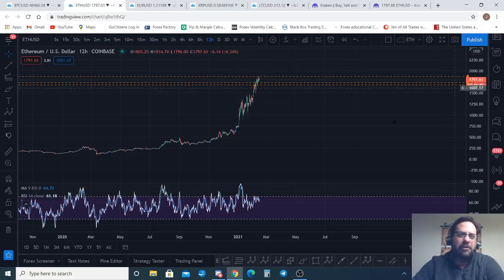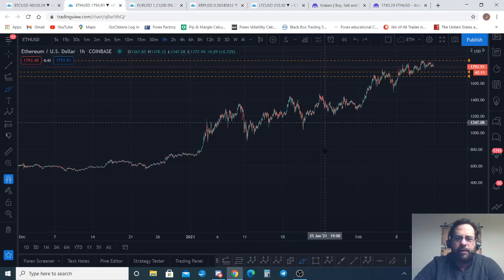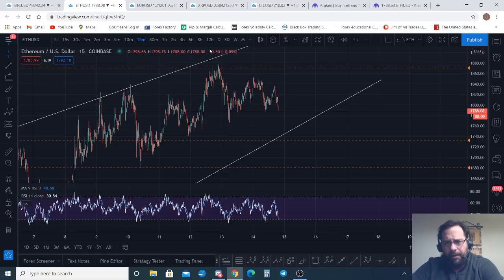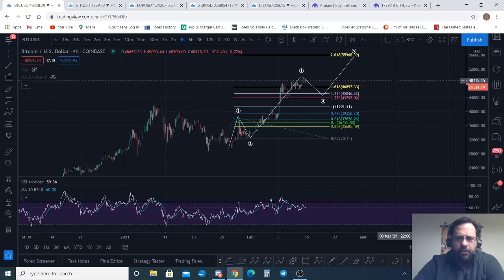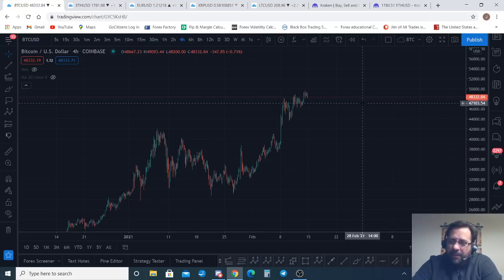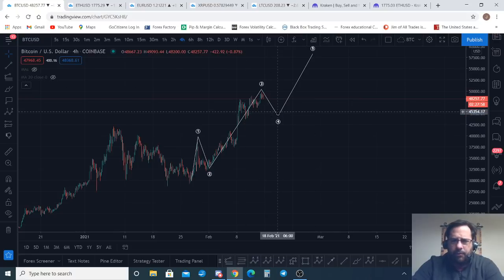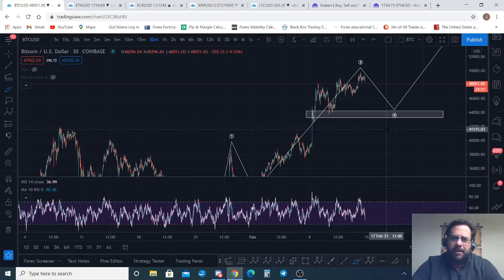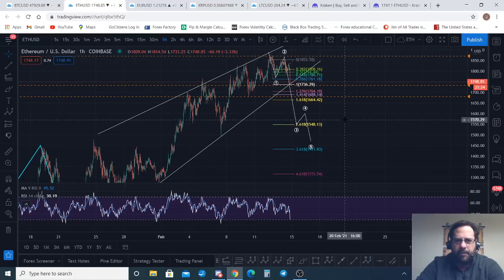WARNING- I've been Cautiously BULLISH. A HUGE Correction could be coming Soon to a chart Near you!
For Daily Trading support, trading ideas, trading education,  access to personal trades and much more consider joining the Jim of All Trades Discord.